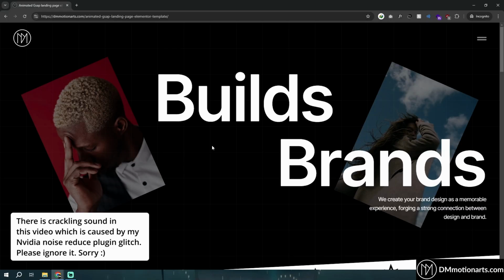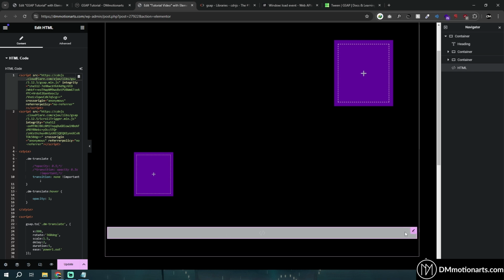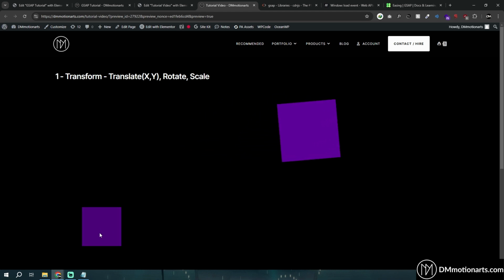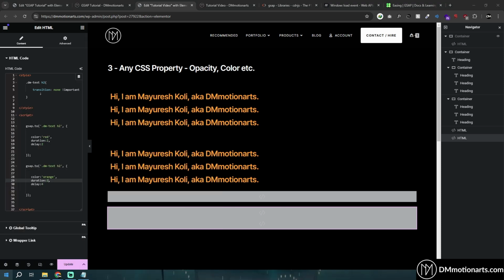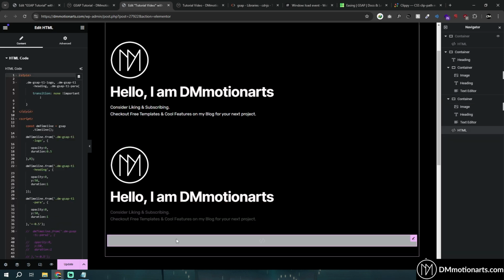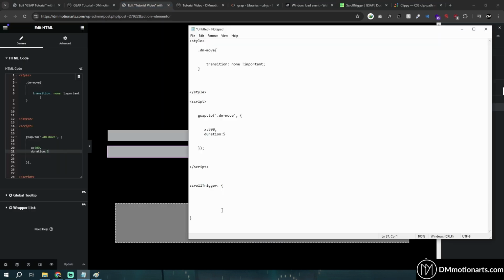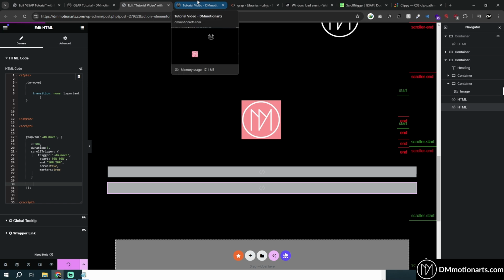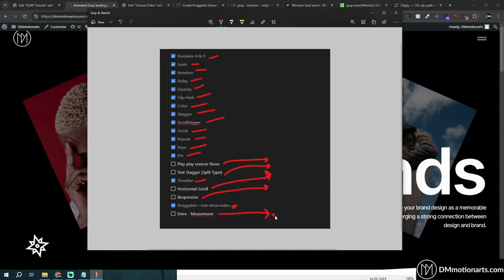Animate Like a Pro - Elementor & GSAP Tutorial - Part #1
Important Links -

Timestamps:

00:00 - Notice
01:31 - Intro
07:16 - Initialize GSAP
09:54 - GSAP Basics
16:05 - 1 - Transform
34:46 - 2 - Timing
39:00 - 3 - Any CSS Property
47:44 - 4 - Clip Path Reveal
52:35 - 5 - Stagger
57:16 - 6 - Repeat, Yoyo
1:00:35 - 7 - Timeline
1:13:00 - 8 - ScrollTrigger
1:29:11 - 9 - Scrub
1:31:14 - 10 - Pin & forEach Loop